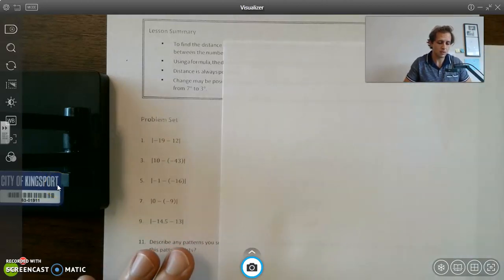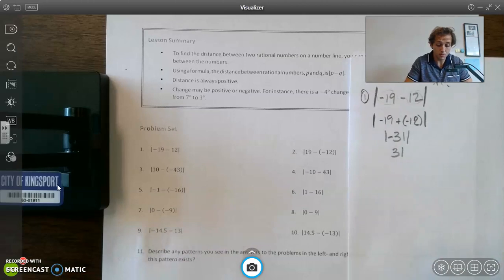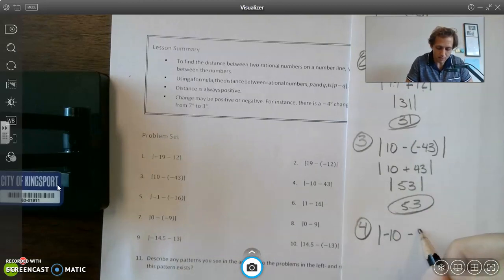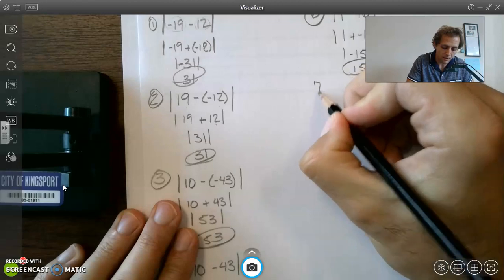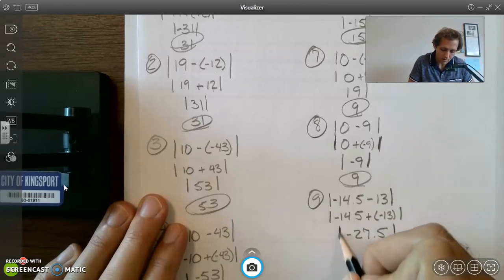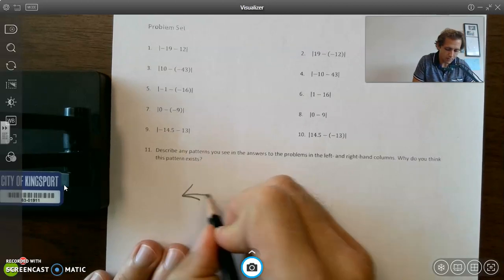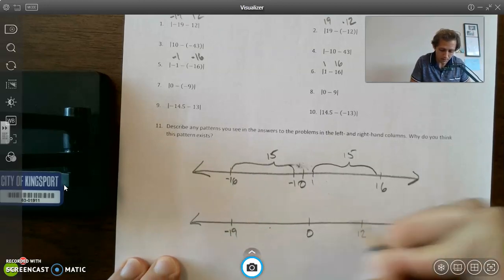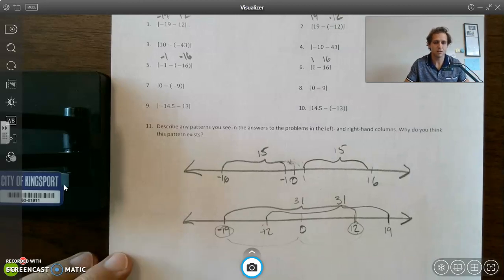Module 2 Lesson 6 Problem Set